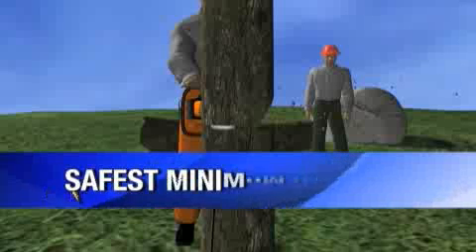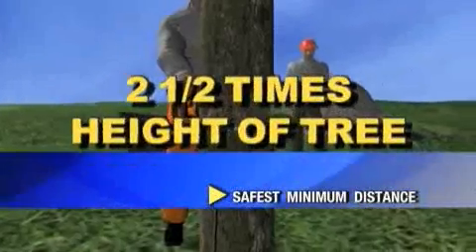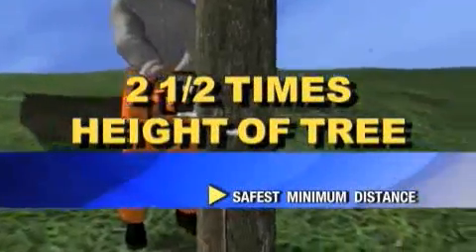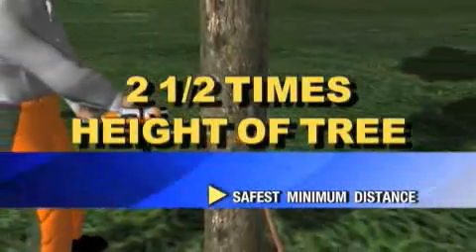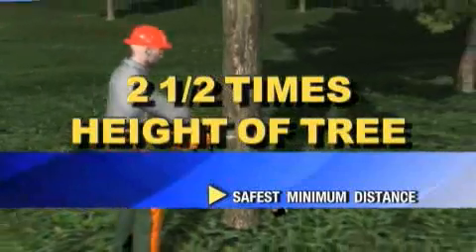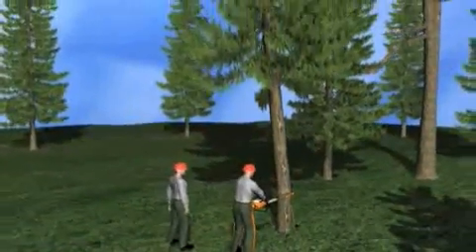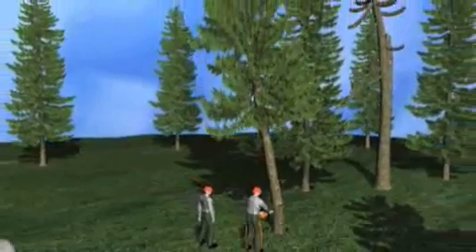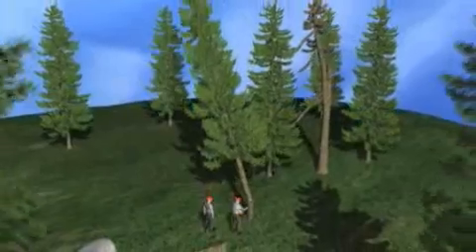Chainsaw Safety: "Cutting Area Control - Keep Your Distance"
Focus on use of escape routes, minimum safe distances, and cutting area control for safe chainsaw felling operations. Produced by U.S. Forest Service, Pacific Southwest Region.